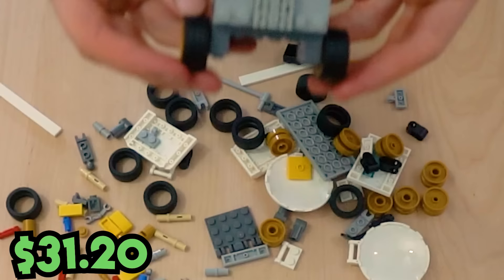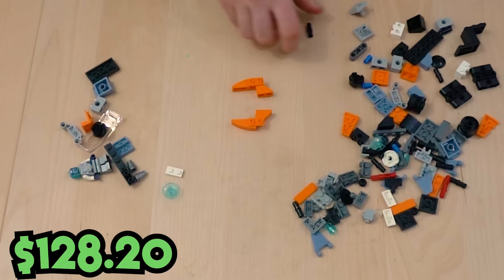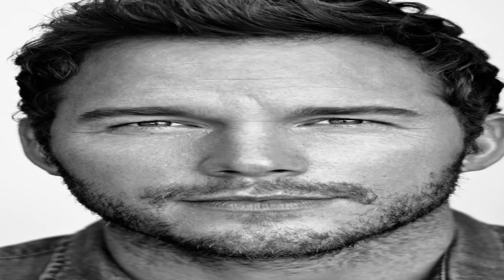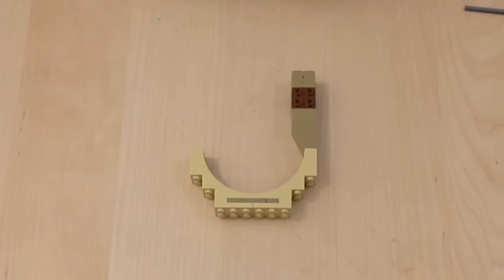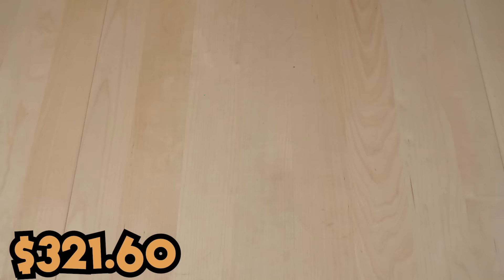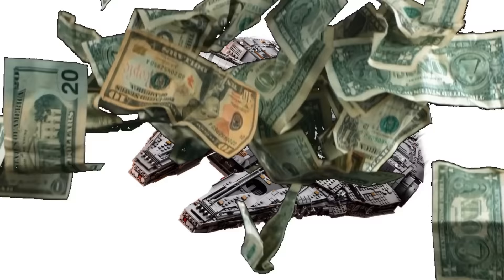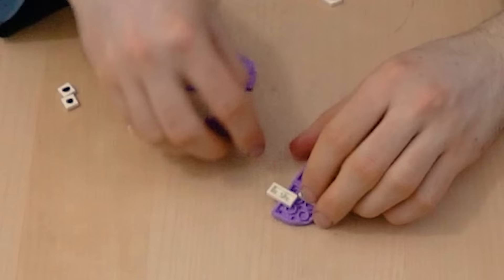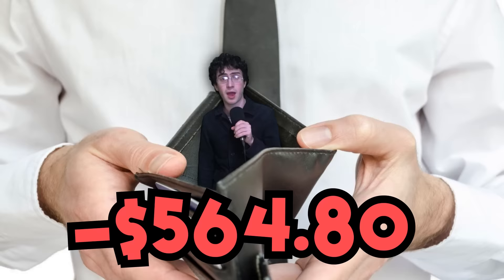Alphabet Lore but it's Lego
i forgor to add a description 💀